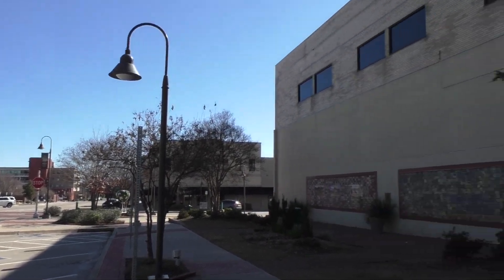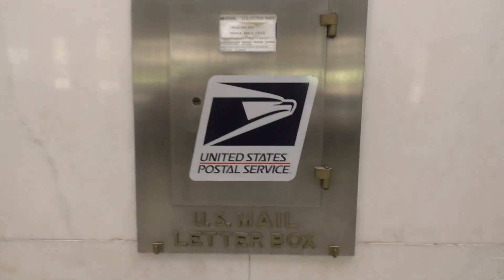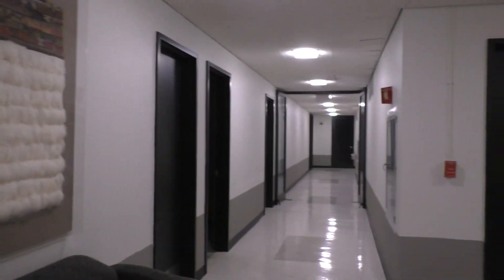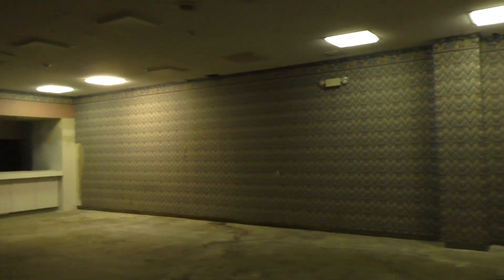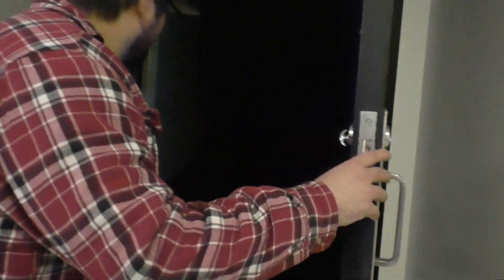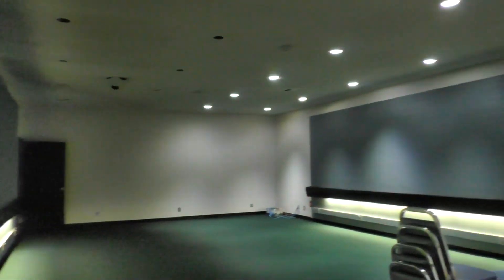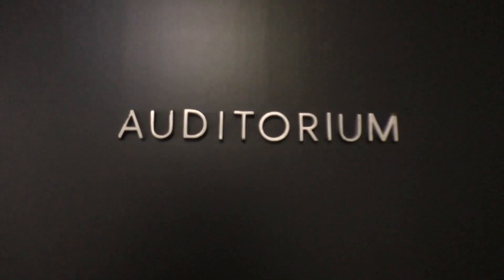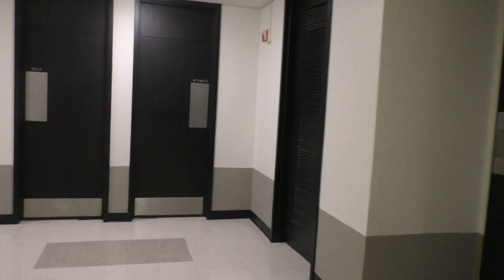Going Up, or Up? Elevator and Basement Urbex in Longview TX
This was a fun building to explore! Gotta love that retro architecture.